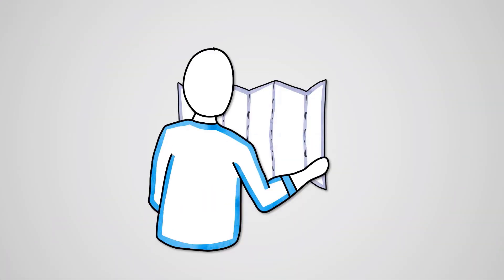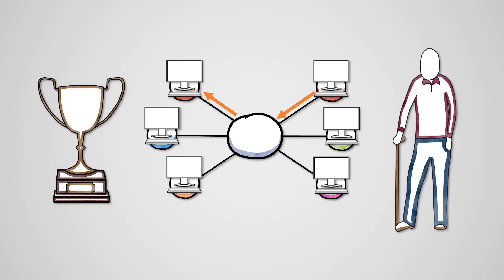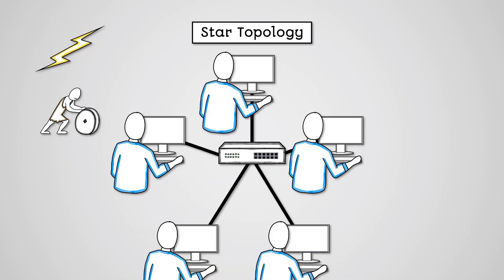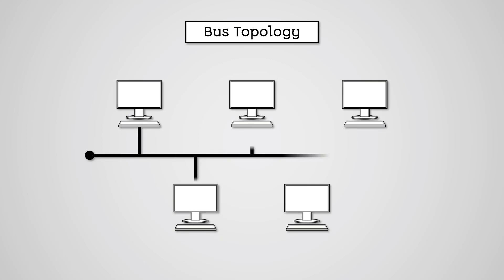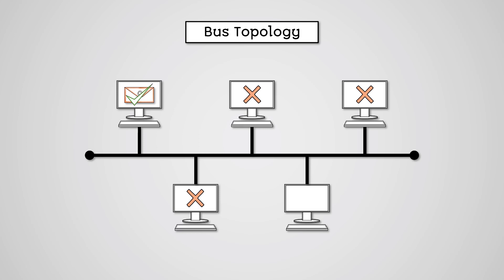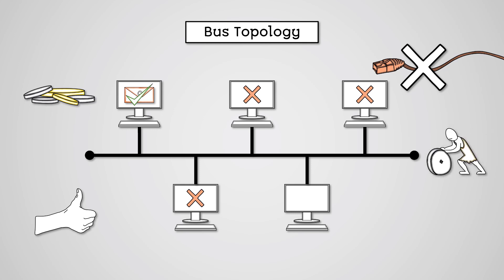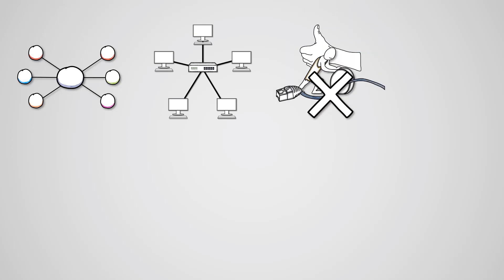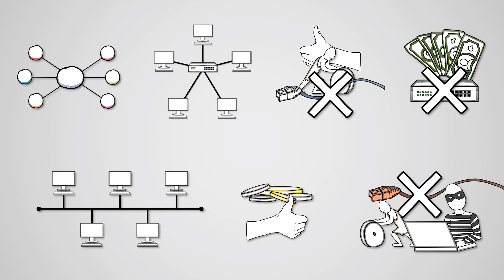Network Topologies - AQA GCSE Computer Science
Learn about network topologies for your AQA GCSE Computer Science revision. You can access even more GCSE Computer Science study materials on the e-learning course

Specification:
AQA GCSE Computer Science (8525)
3.5 Fundamentals of Computer Networks